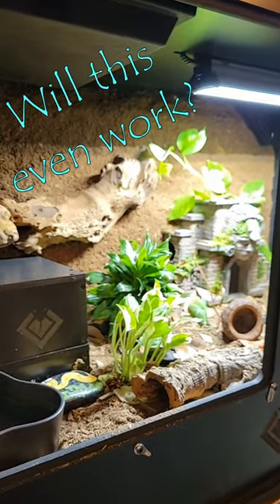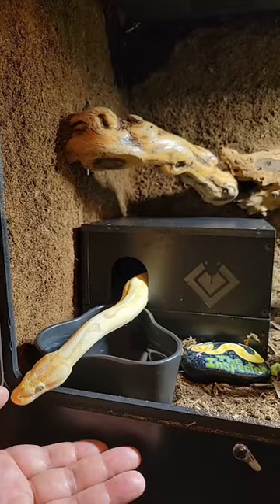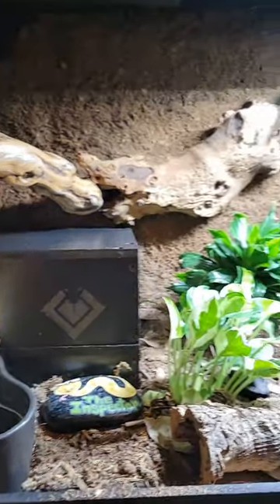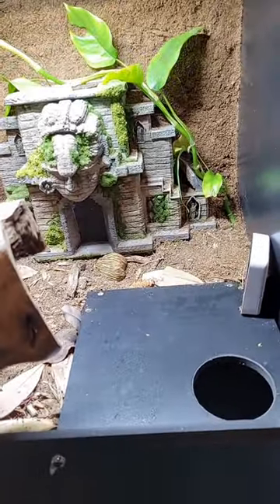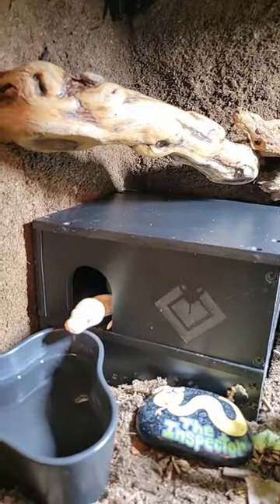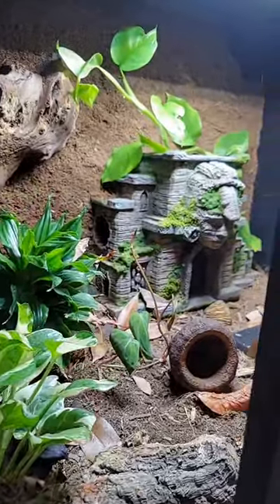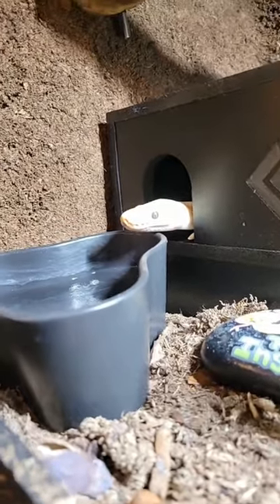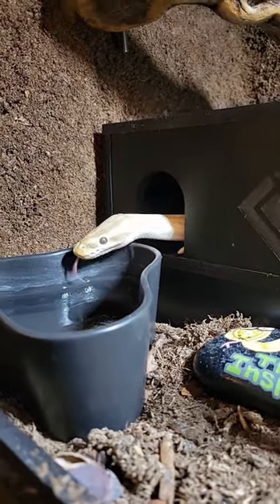Let's hope The Inspector doesn't destroy his new